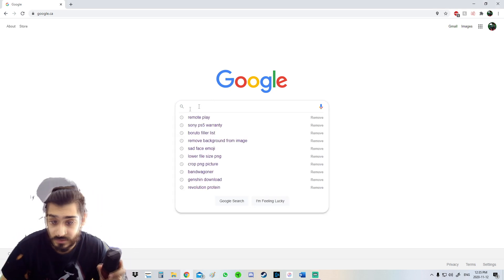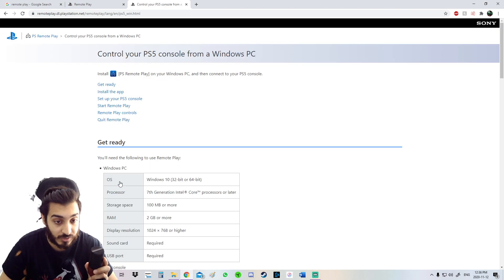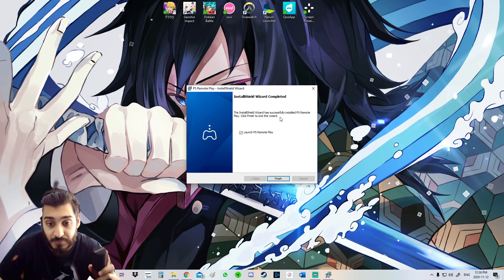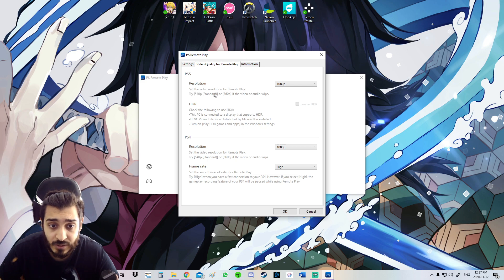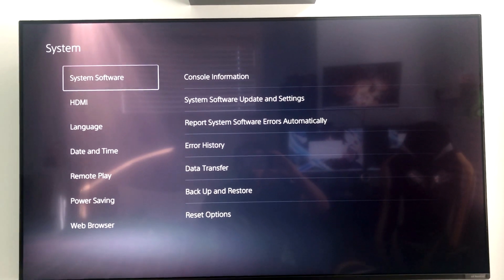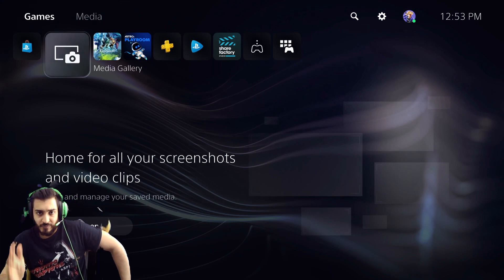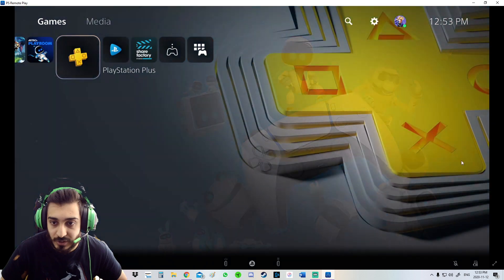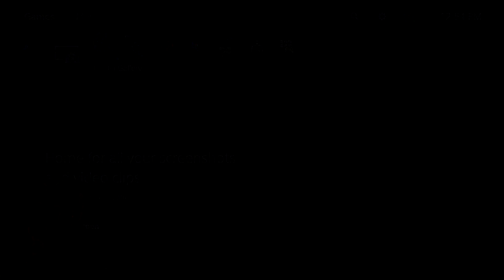How To Setup PS5 Remote Play On The PC | Sony Playstation 5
Also follow me on all of these